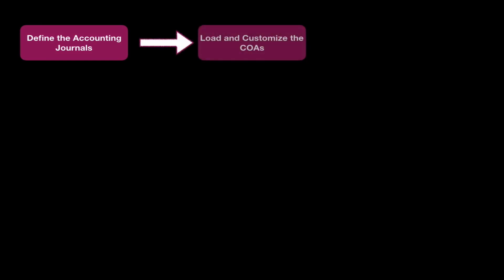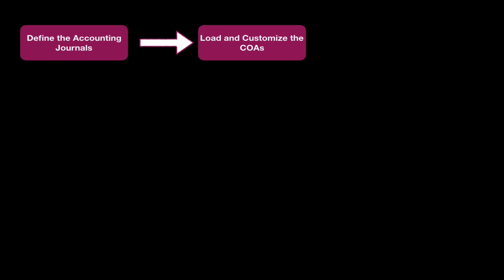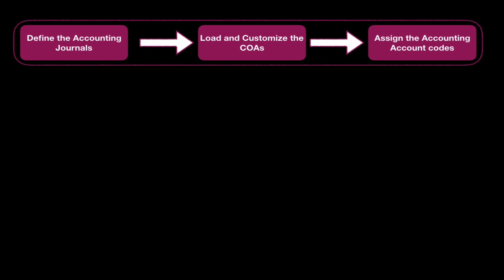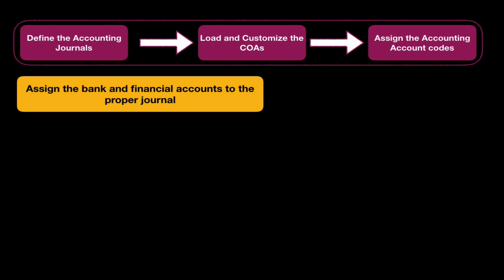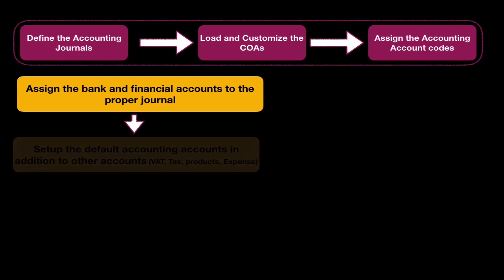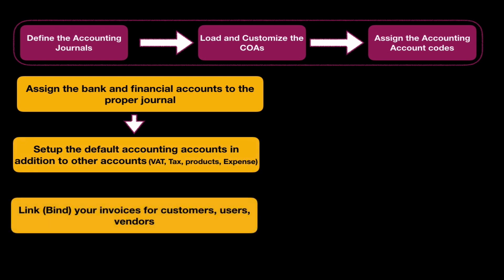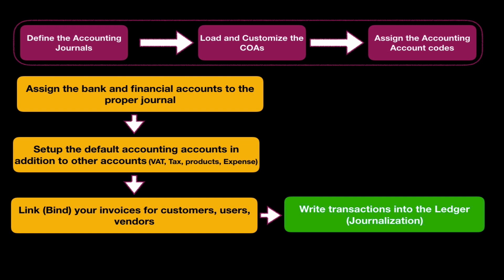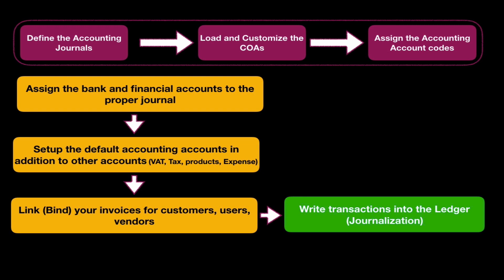7 6 Summary